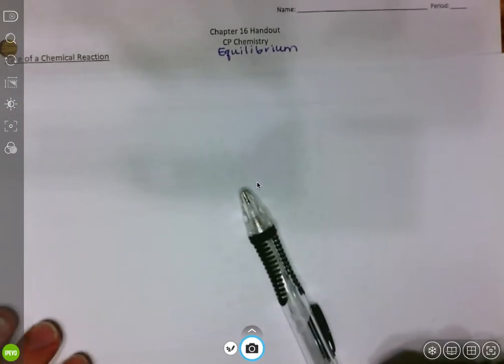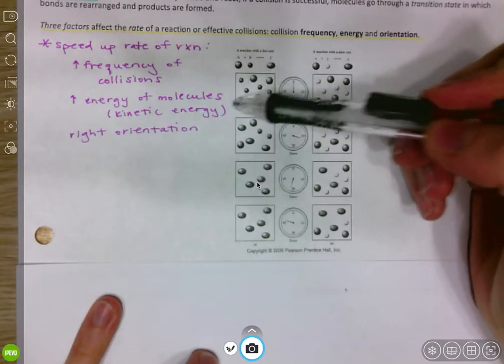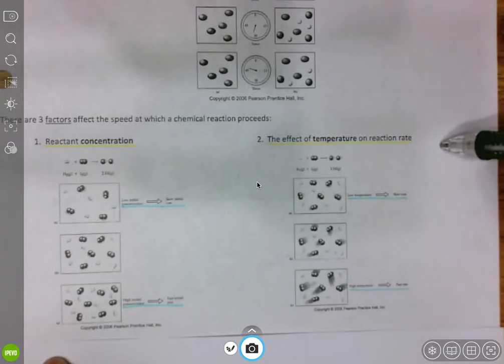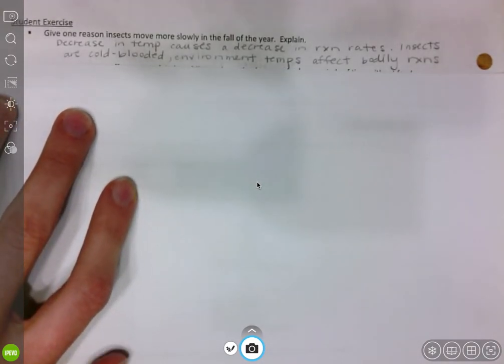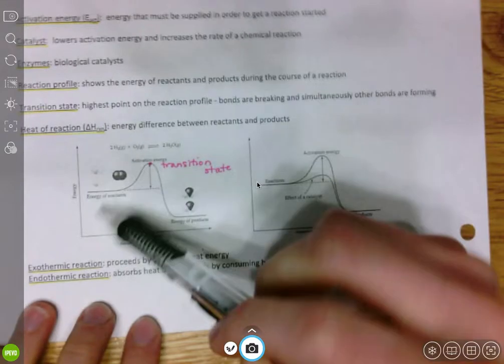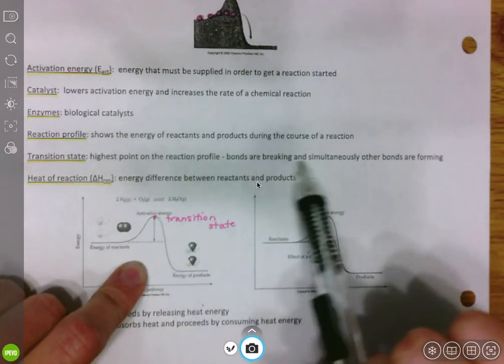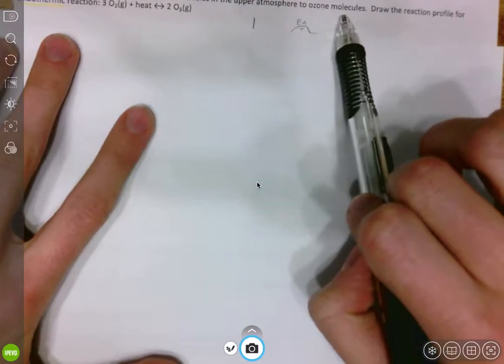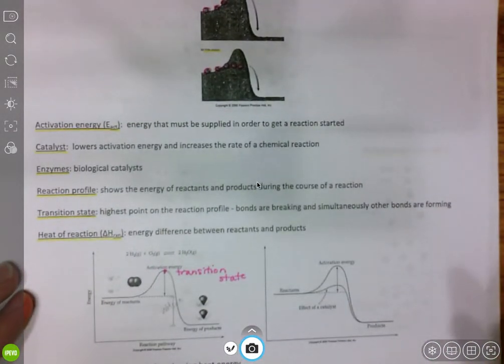Lecture on Potential Energy Diagrams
This video covers the first part of "Chapter 16: Equilibrium": reaction rates and potential energy diagrams.